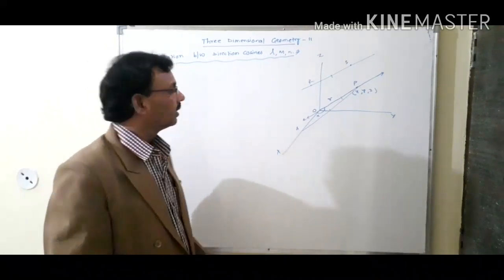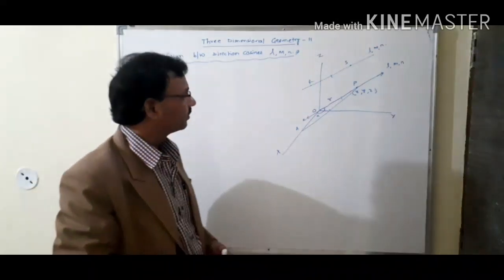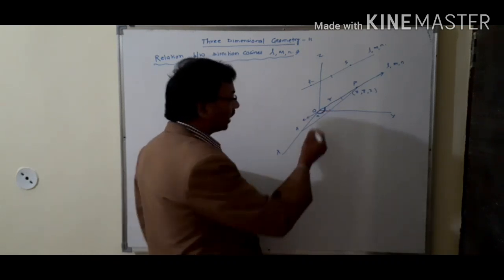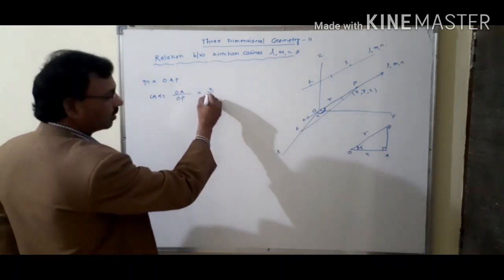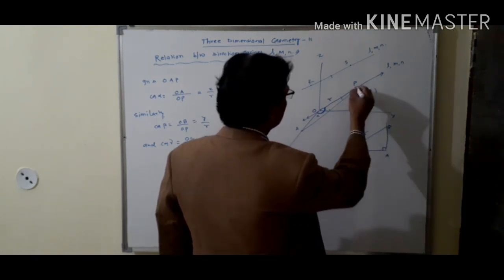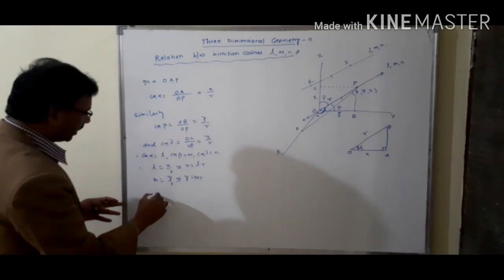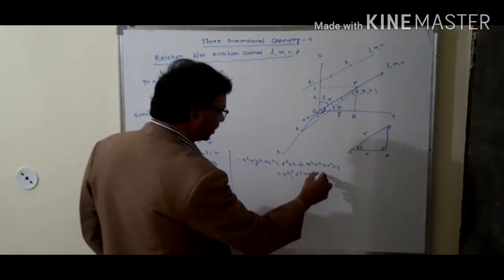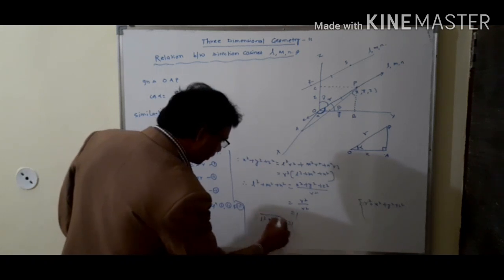CLASS XII MATHS NCERT : RELATION BETWEEN DIRECTION COSINES OF A LINE : THREE DIMENSIONAL GEOMETRY